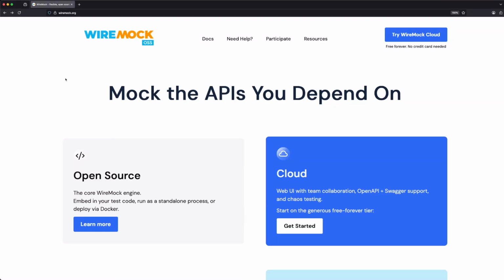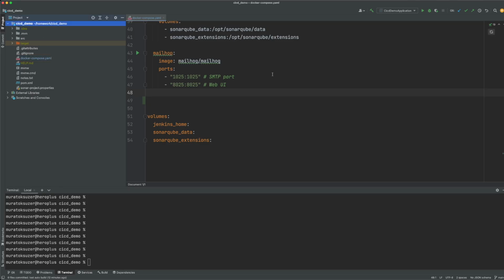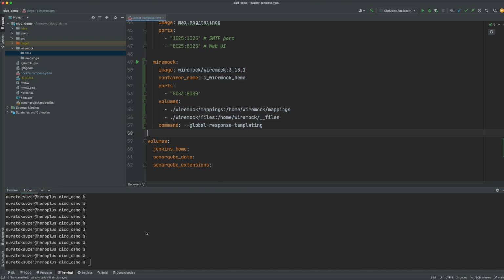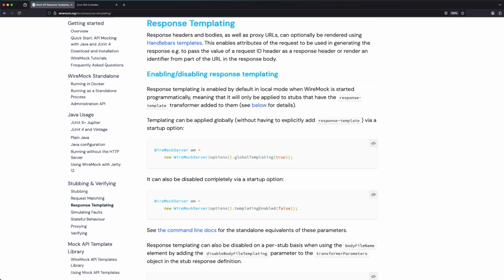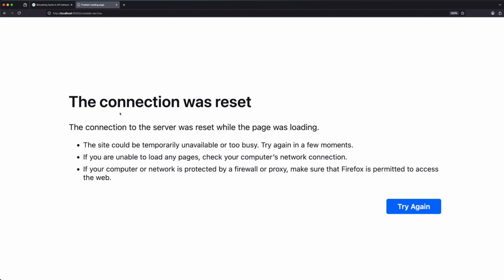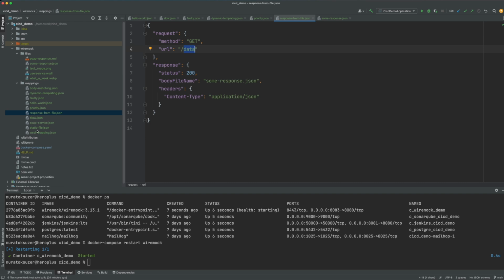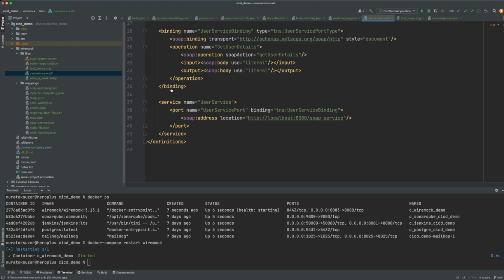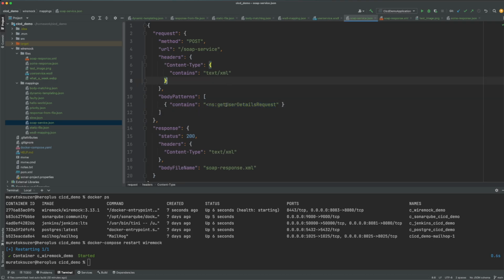Mock Any API with WireMock | Step-by-Step Tutorial for Developers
Want to mock any API locally in seconds? Tired of flaky APIs in dev or testing?
Meet WireMock — your new favorite tool for API testing and development.

In this quick walkthrough, I’ll show:
✅ Smart request matching
✅ Dynamic templated responses
✅ Fault injection & delay simulation
✅ Docker-based setup
✅ SOAP API mocking

Ready to mock anything? Let’s go.